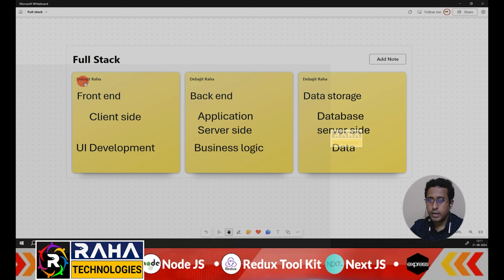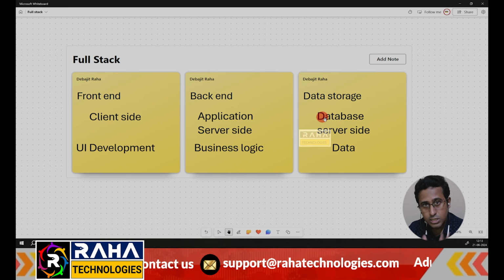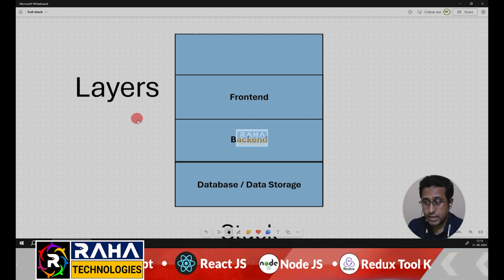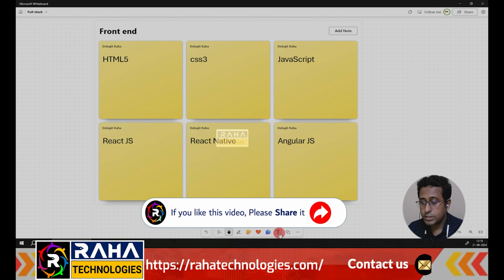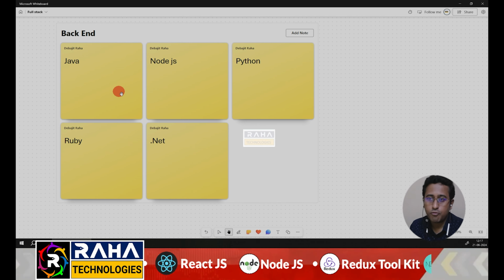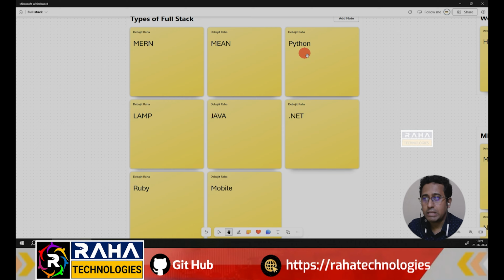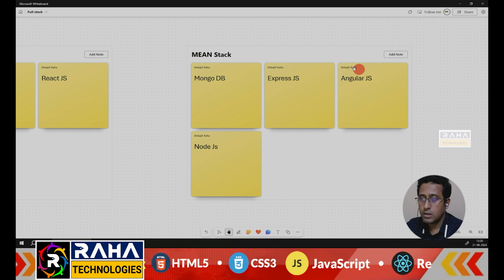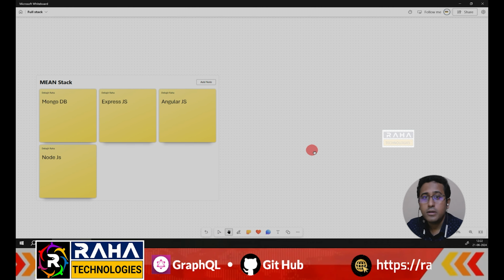Full Stack Developer Roadmap | EP 01 | Raha Technologies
Full Stack Developer Roadmap by Raha Technologies
Episode - 01
I would be grateful if I can be part of your career growth and help you to achieve your dream!

I personally mentor or coach on Full Stack Web Development.